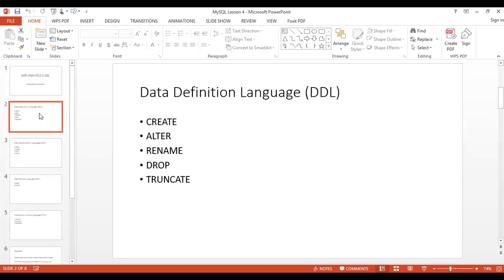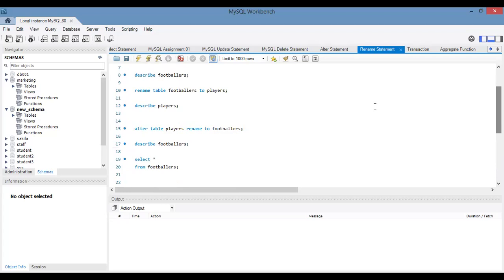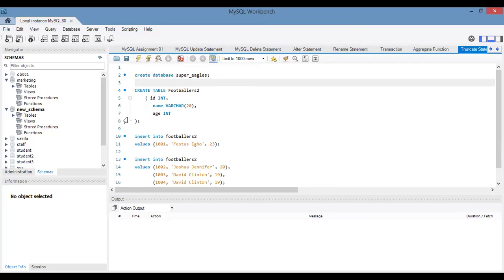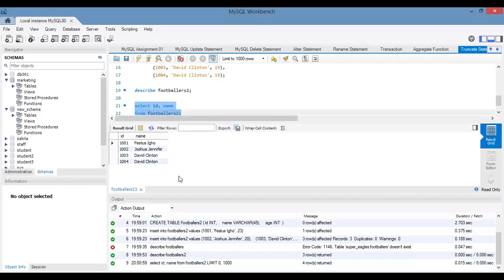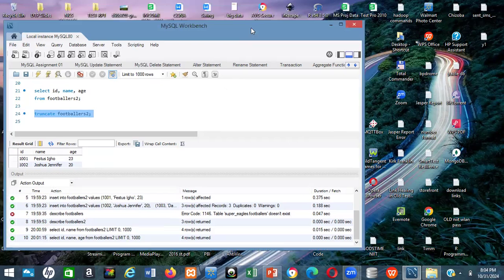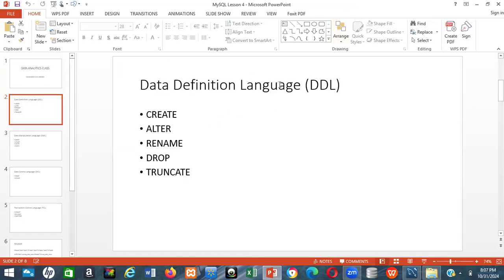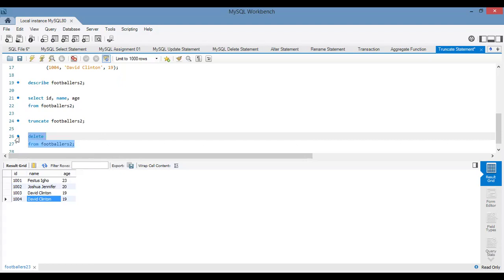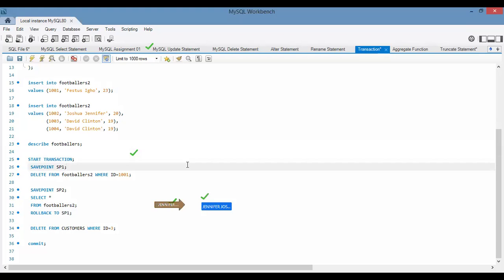MySQL Transactions 1A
Data Analytics Course @pacetechnical8617 Academy
Lesson: MySQL Transactions 1A